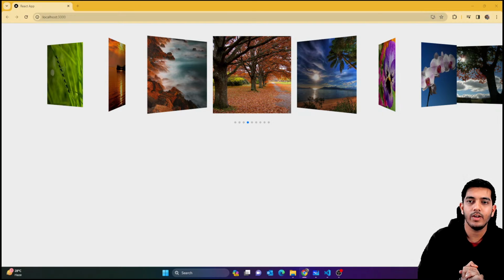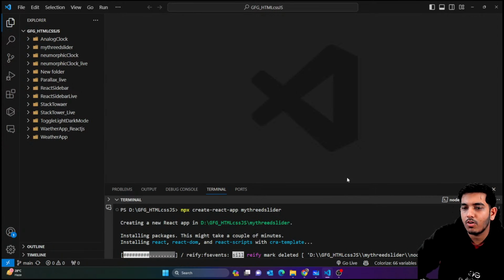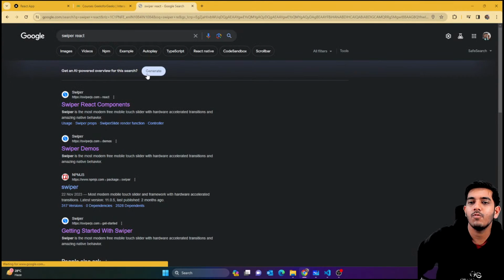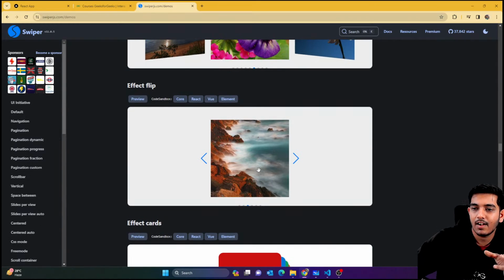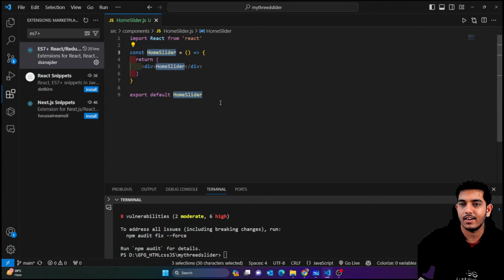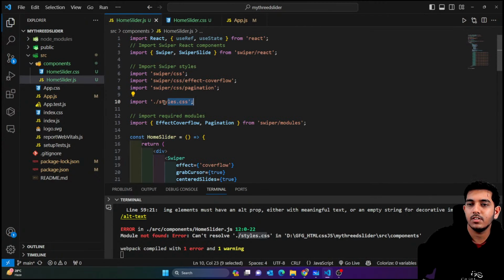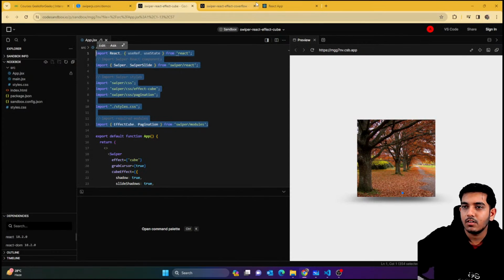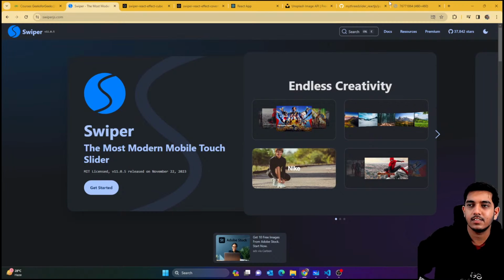Responsive 3D CARD SLIDER using React.JS | 3D Carousel | React Projects | GeeksforGeeks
🚀 Welcome to our session of Frontend Projects series, where we will be building a responsive 3d card slider using React.js✨

In this hands-on tutorial, we will harness the power of React to craft a dynamic and visually striking 3D card slider/carousel. Dive into the realm of responsive design, explore React's capabilities in creating interactive UI elements, and learn the art of seamlessly integrating animations for a captivating user experience.

💡 Key Features:

🖥️ Build a Responsive 3D Card Slider/Carousel using React JS.
⚛️ Explore the magic of 3D animations and responsive design.
🚀 Hands-on React project for practical learning.
📐 Step-by-step tutorial for seamless implementation.
🔢 Elevate your skills in Frontend Development.
🌐 Perfect for beginners and seasoned developers.
🖱️ Gain insights into interactive web elements.